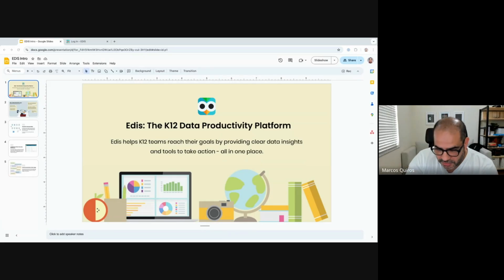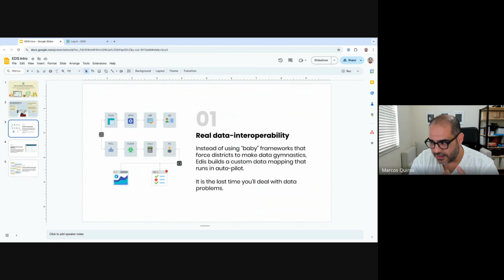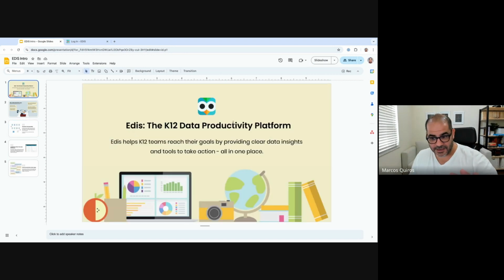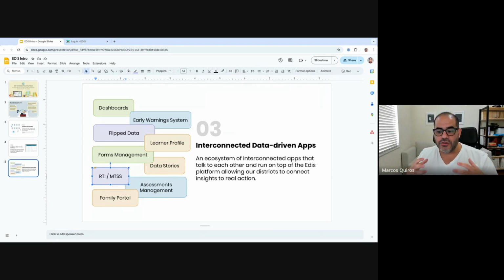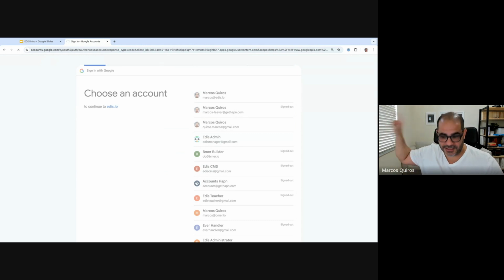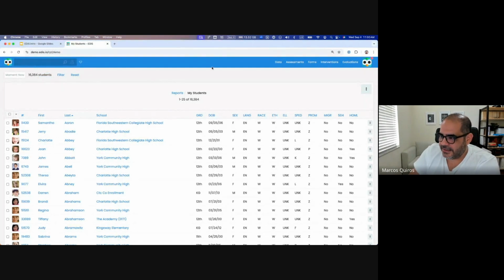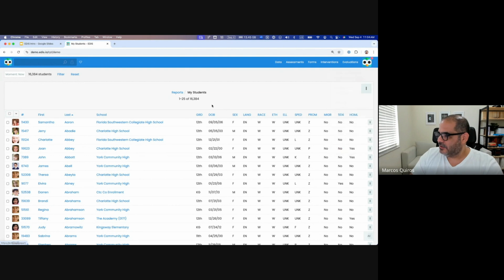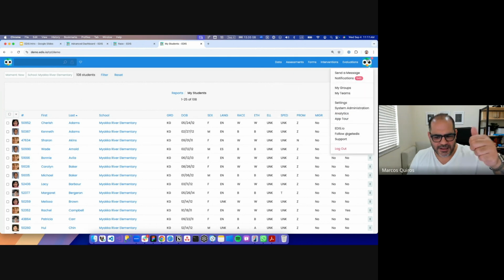Introduction to EDIS - What is EDIS?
A quick introductory demo about what EDIS is and its components.